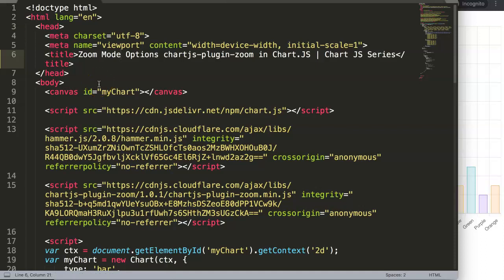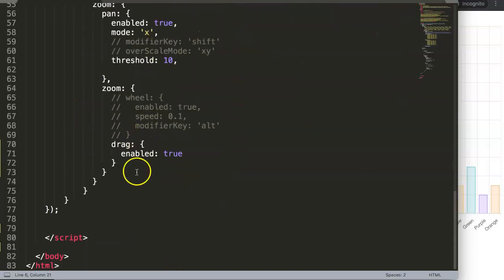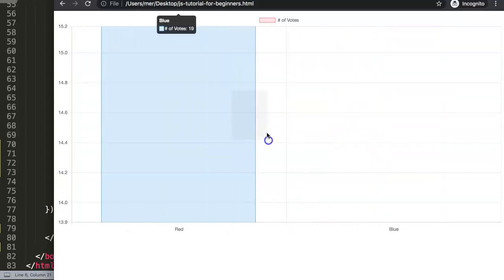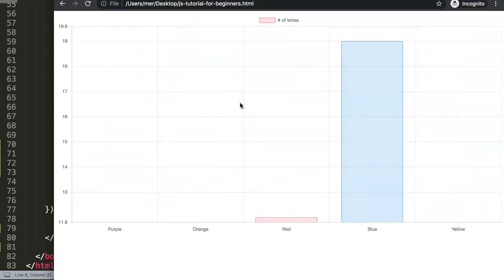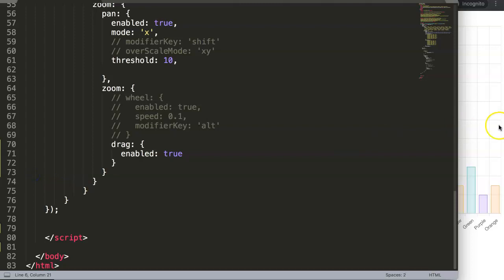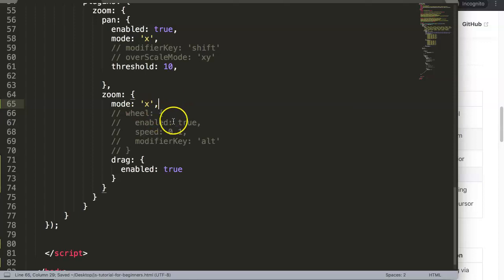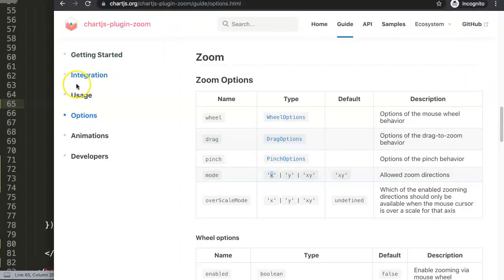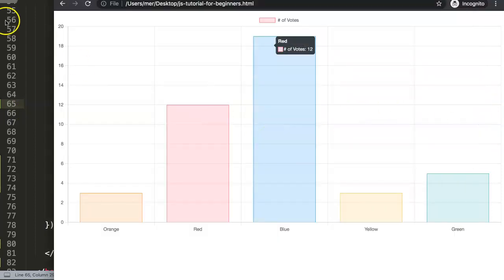12 Zoom Mode Options Chartjs Plugin Zoom in Chart.js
12 Zoom Mode Options Chartjs Plugin Zoom in Chart.js

In this video we will explore the zoom mode options. With the zoom mode option you will control the vertical and horizontal zoom options. By default it is set on both x and y. But you can adjust this setting to add specific direction. We will adjust the zoom mode option to horizontal as the drag settings creates a conflicting matter with the zoom.

How to add the chartjs plugin zoom also which is a special plugin name: chartjs-plugin-zoom. With chart js, chartjs or chart.js you can zoom and pan on a chart. So we can start zooming and panning on charts in chartjs.

Chart JS Dashboard Series:
👍 Most Liked Video Series: